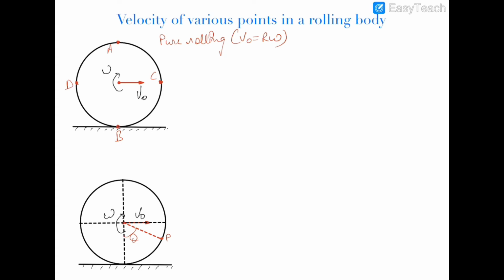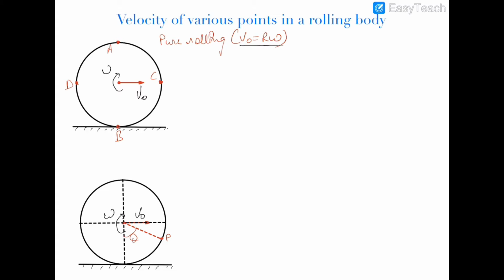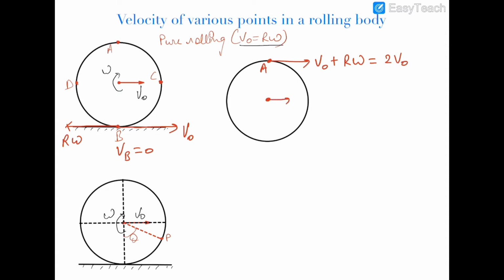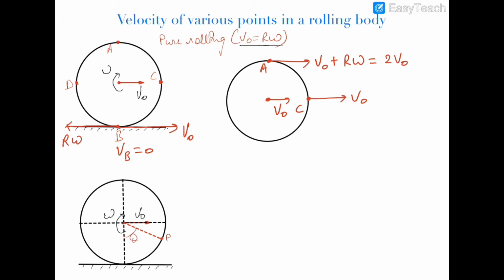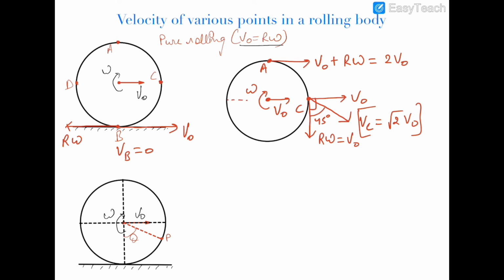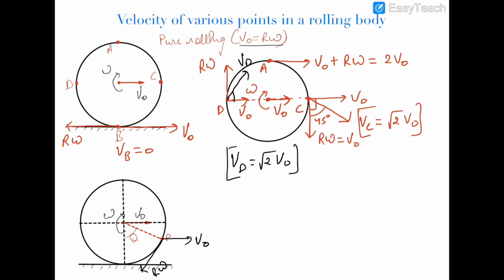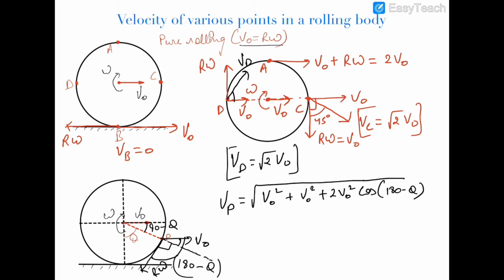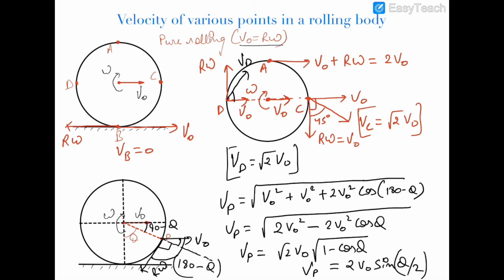NET VELOCITY OF DIFFERENT POINTS IN A PURE ROLLING BODY